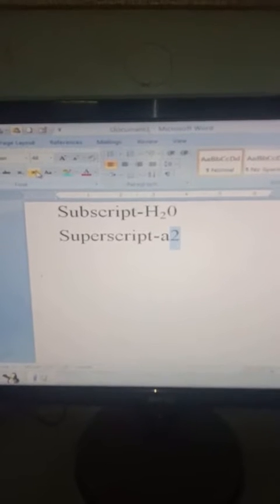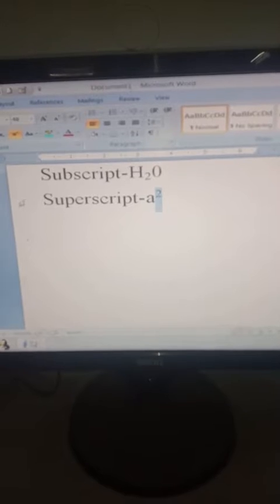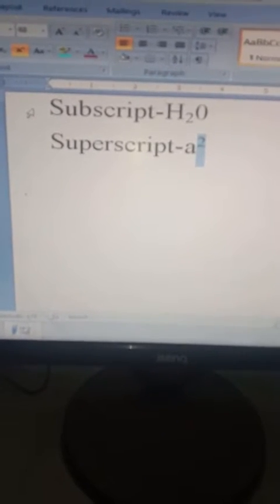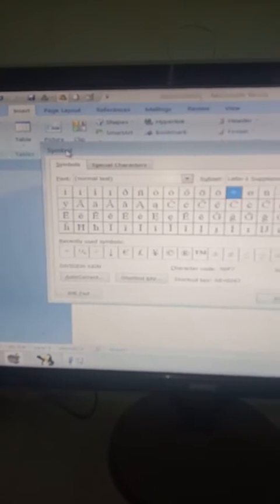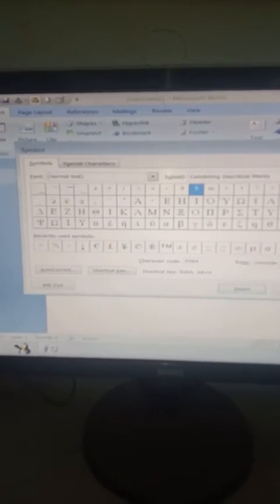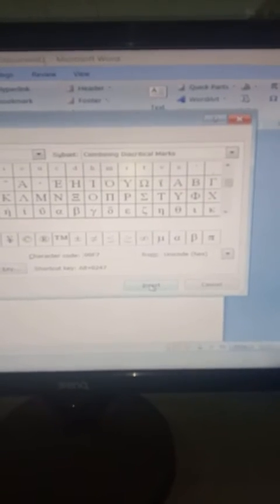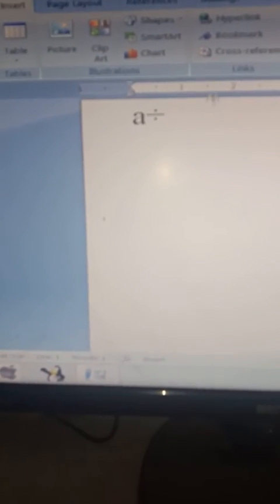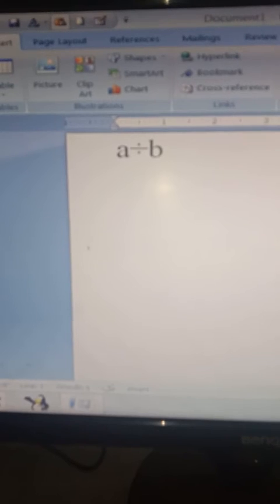Lesson -MS Word practical video